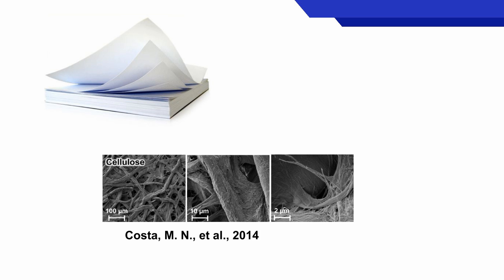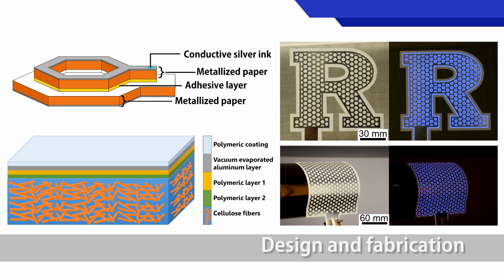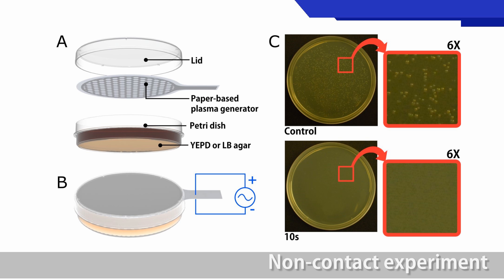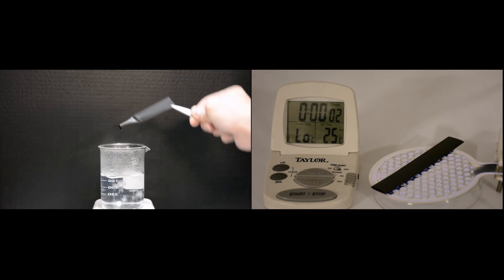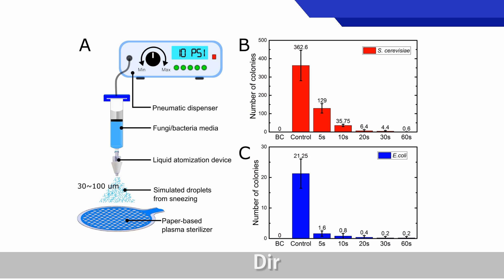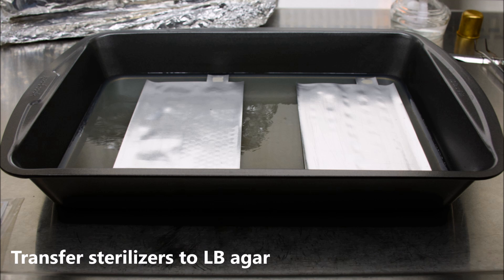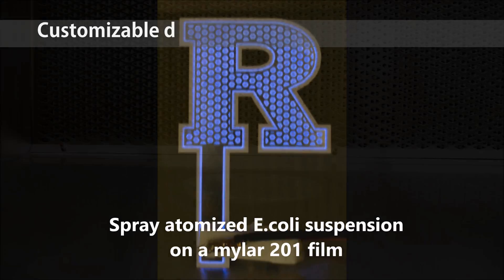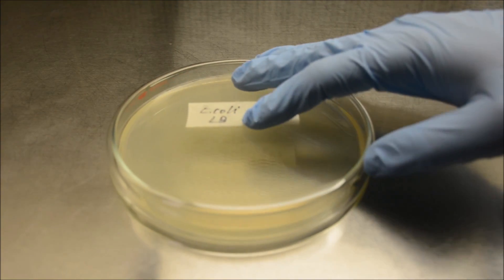Paper-based plasma sanitizers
Journal Article:
"Paper-based Plasma Sanitizers.” Jingjin Xie, Qiang Chen, Poornima Suresh,  Subrata Roy, James F. White, and Aaron D. Mazzeo. Proceedings of the National Academy of Sciences. DOI: 10.1073/pnas.1621203114